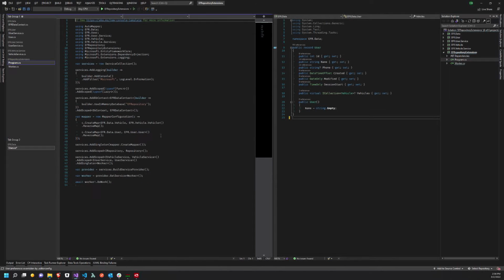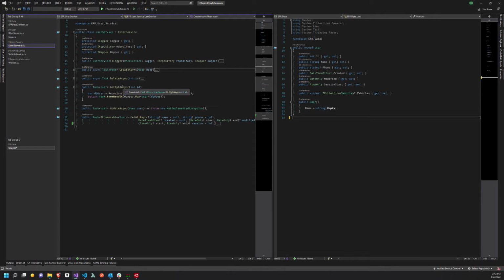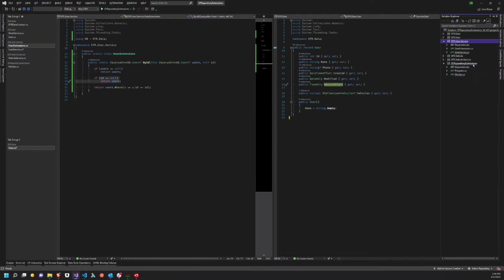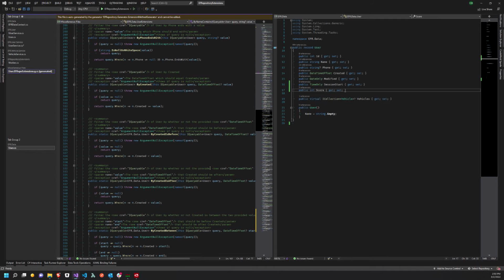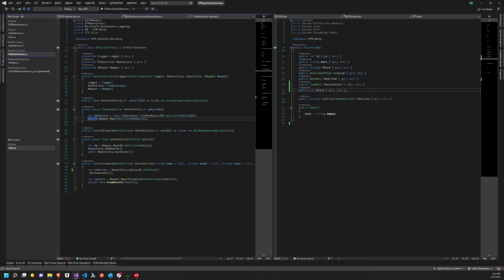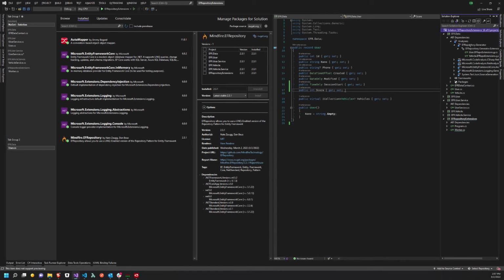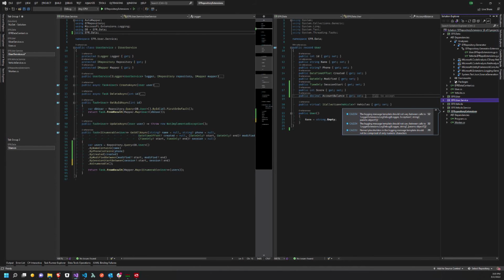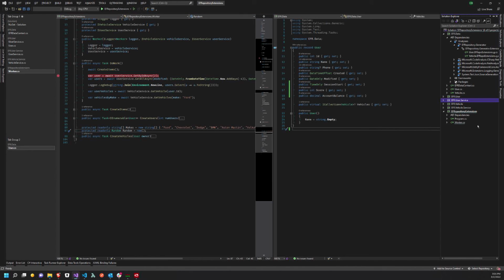Introduction to Entity Framework Repository Pattern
In this video, Dan Beus shows you how to use the Mindfire.EFRepository Nuget package and associated features. He will cover the output of the source generators, and best practices for use.